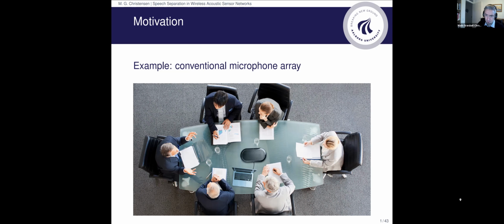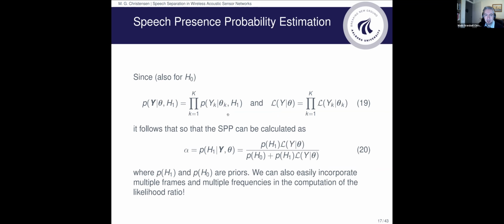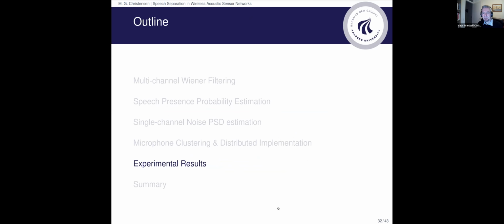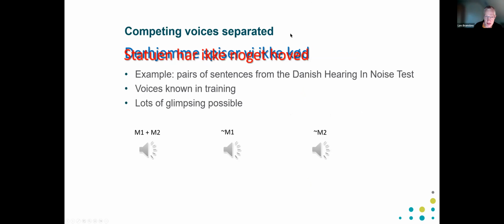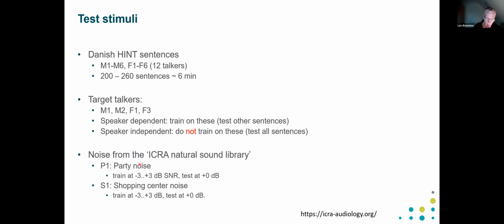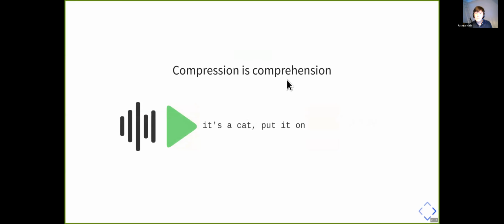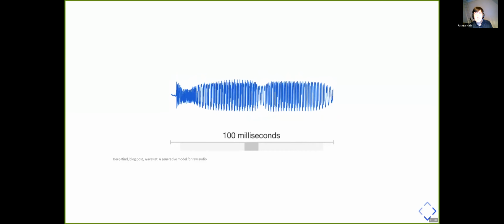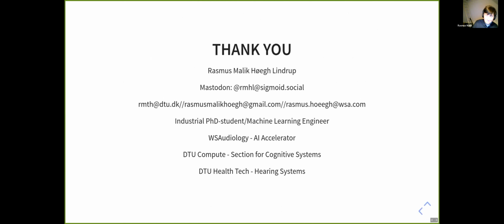Speaker Separation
Sound environments can be highly complex to analyse and separate a target signal from other signals or noises. In particular, it is extremely challenging to computationally separate a human speaker from another, due to the nature of the human speech signals being so similar to each other, speech being very random over time and other factors. This webinar dives into some of the latest research and technologies used in the area of speaker separation.